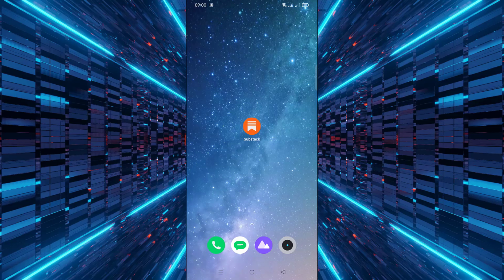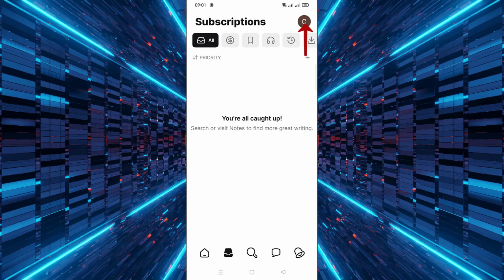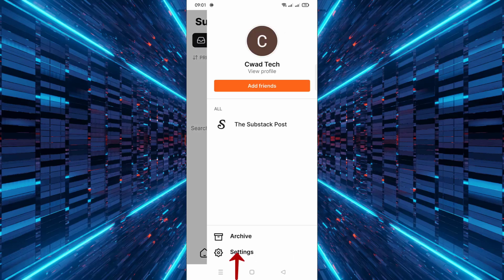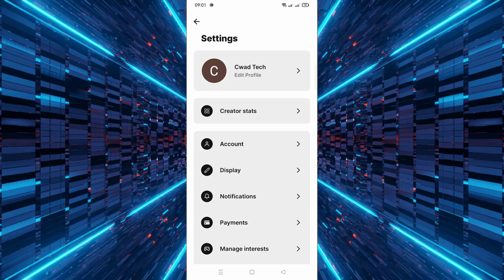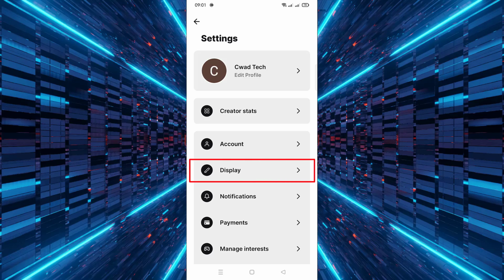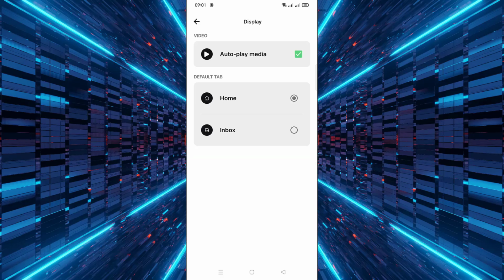How to Disable Autoplay Media on Substack App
Take control of your Substack experience by disabling autoplay media on the app. 📱

Stop videos and audio from playing automatically while scrolling through posts. 🎬

This quick tip helps you enjoy reading Substack newsletters without interruptions. ✨

Learn how to customize your Substack settings for a smoother and more comfortable experience. ⚙️

Improve your browsing comfort and manage media playback efficiently. ✅

Don’t miss out on simple app tricks that enhance your daily Substack use. 🌟

substack app autoplay, disable autoplay substack, stop substack videos, substack media settings, substack display settings